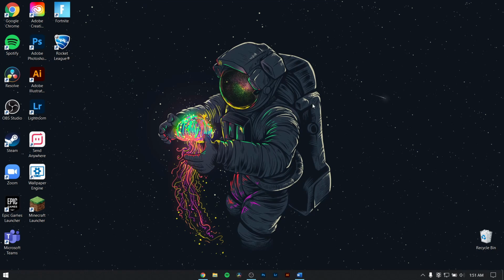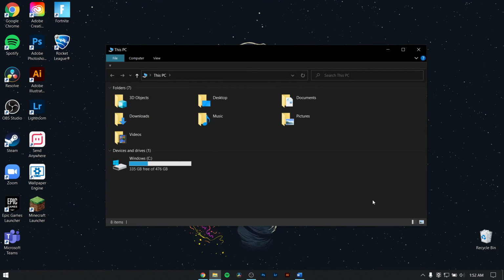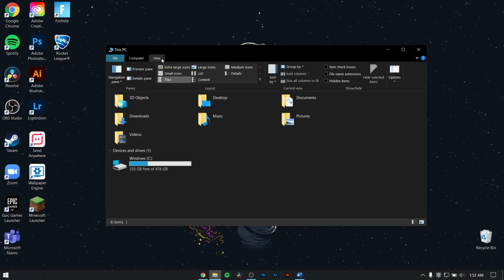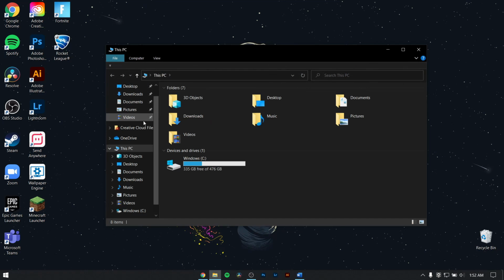How To Get Quick Access Panel Back In File Explore | Windows 10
In This Video, I'll Be Showing You How To Get Your Quick Access Panel Back Into Your File Explore Page.